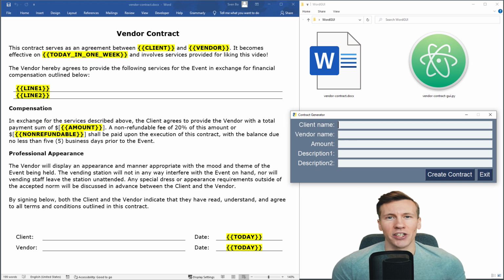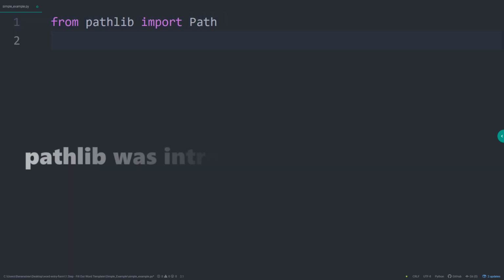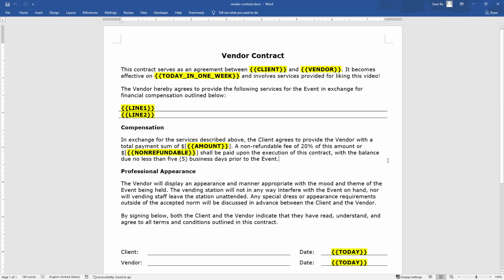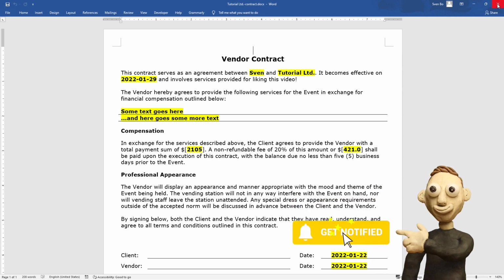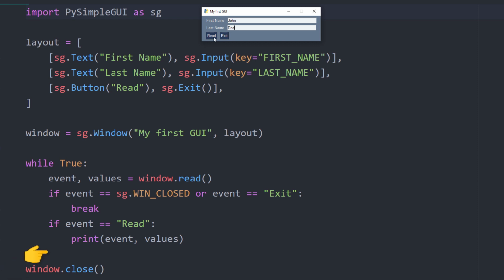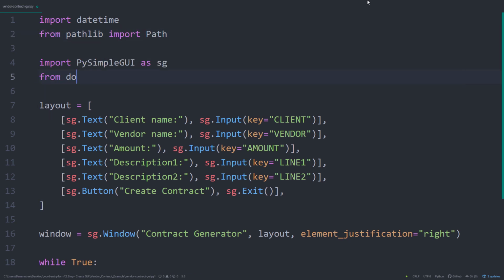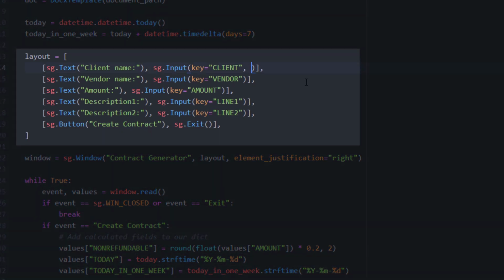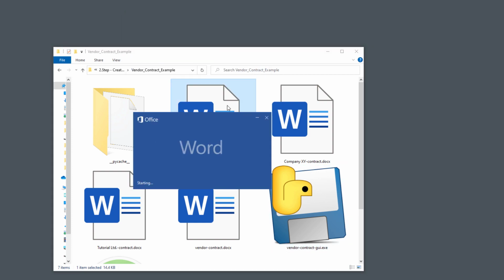Create a Data Entry Form for MS Word in 10 Minutes using Python | PySimpleGUI & docxtpl Tutorial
𝗗𝗘𝗦𝗖𝗥𝗜𝗣𝗧𝗜𝗢𝗡
Here is how to create a data entry form for MS word in 10 minutes using Python. In particular, we will be using the docxtpl and PySimpleGUI libraries. We will cover how to connect Word & Python and then show you how to create a simple form that can be used to enter data into a Word document.

⭐ 𝗧𝗜𝗠𝗘𝗦𝗧𝗔𝗠𝗣𝗦:
00:00 – Introduction
00:55 – Simple Example docxtpl
02:33 – Real Life Example docxtpl
04:19 – Simple Example PySimpleGUI
06:19 – Building the Final Application
09:07 – Converting py to exe
10:20 – Outro